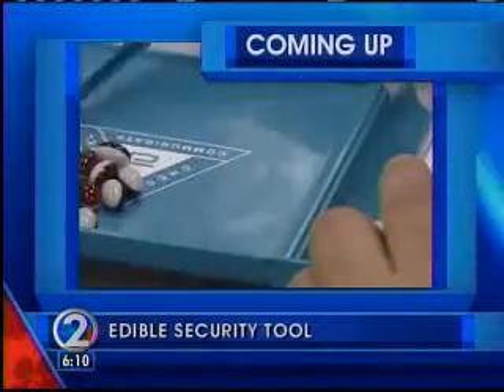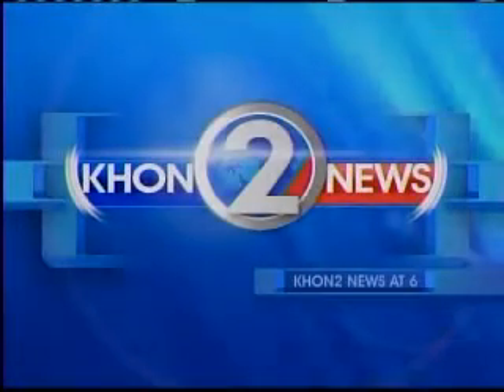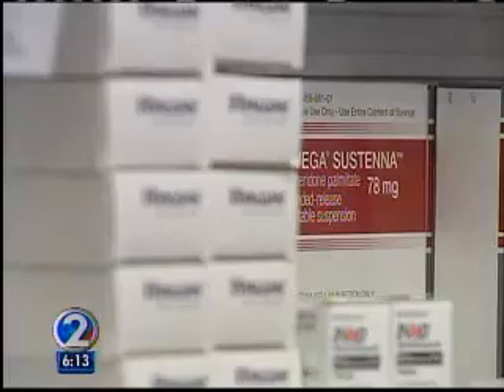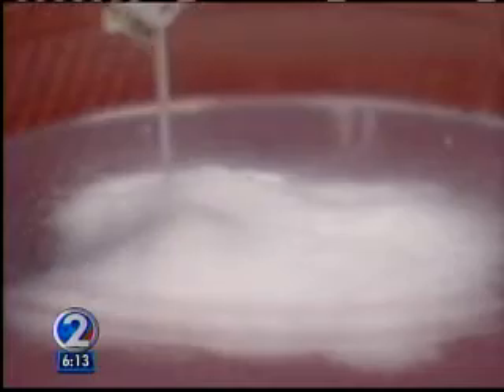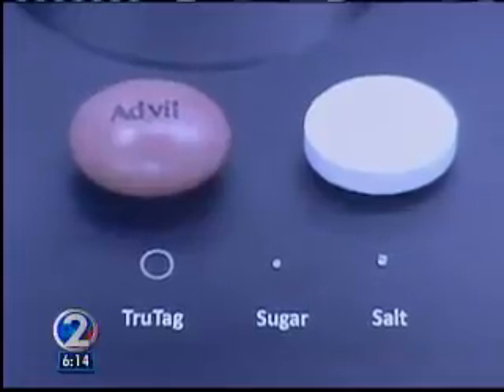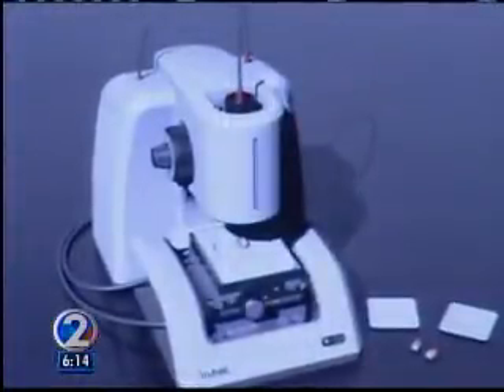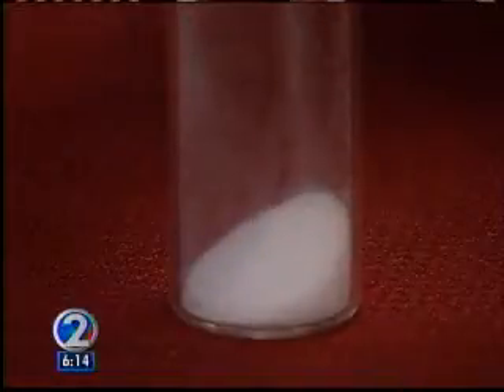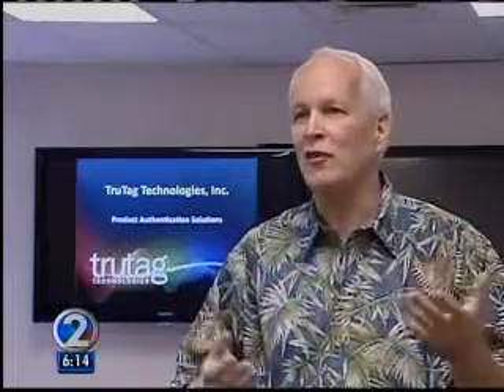TruTag KHON2 6p 061611